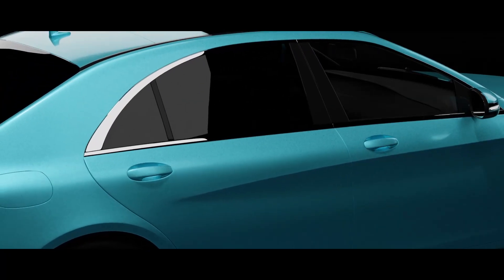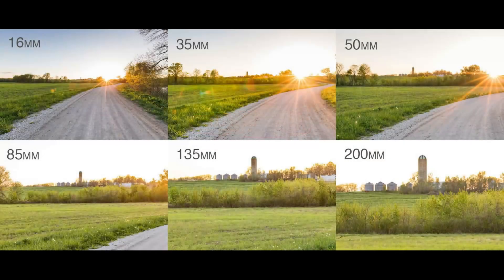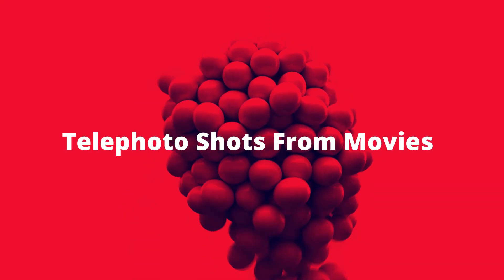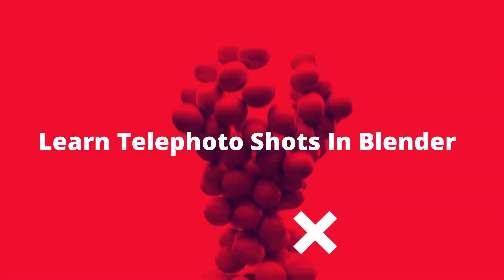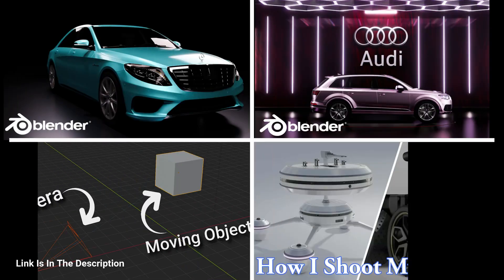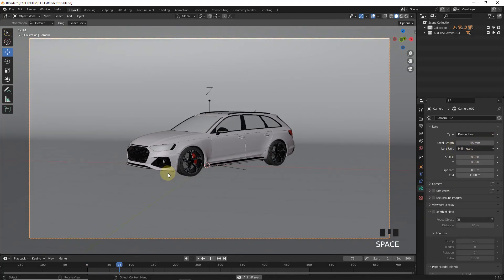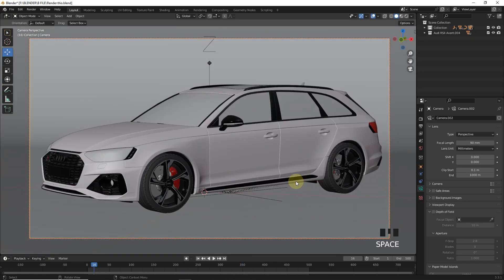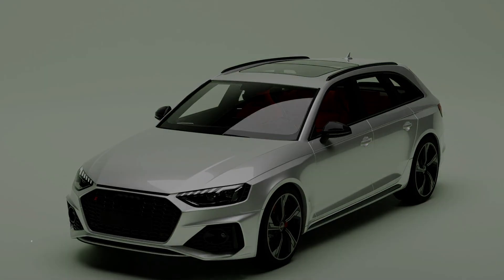Learn Telephoto Technique In Blender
Hello Everyone

Discover how to master telephoto shots in Blender with our easy-to-follow tutorial.
Learn step-by-step techniques to create stunning long-range perspectives in your 3D scenes.
Perfect for adding depth and realism to your animations or still renders. Watch now and elevate your Blender skills.

Be Happy. :)